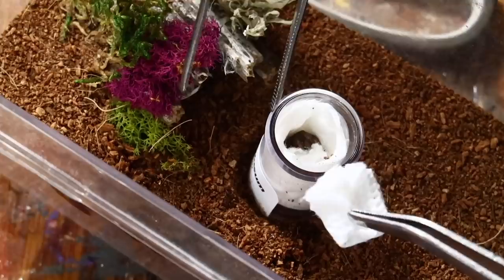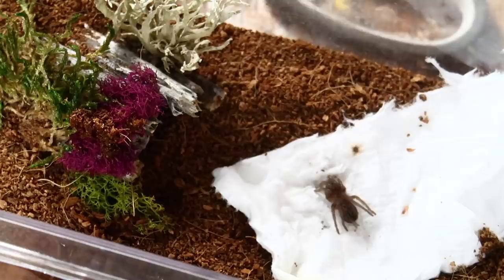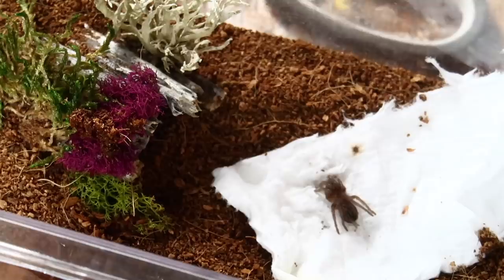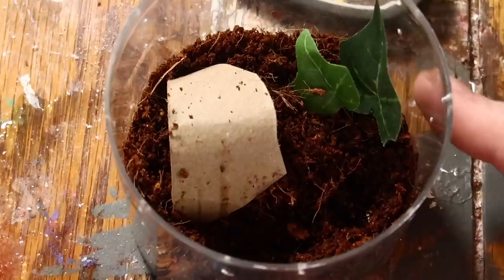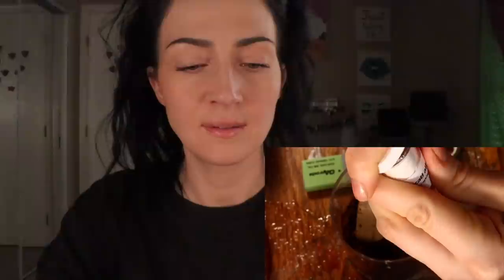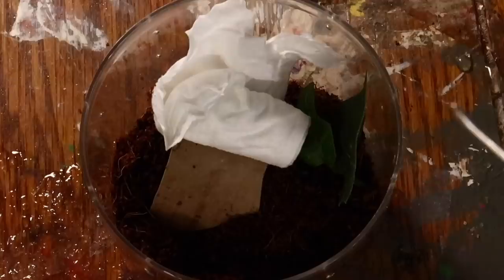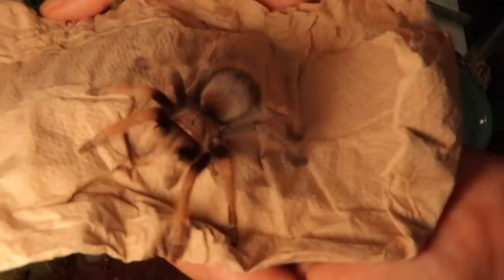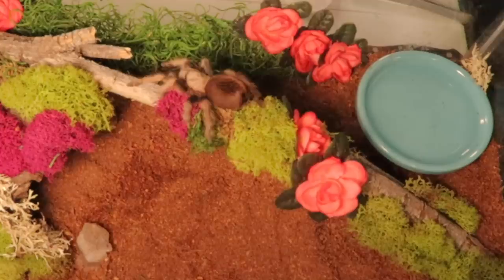Tarantula Unboxing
🙈 THE SECRET IS OUT!!! I love tarantulas 🤣🙌🏼 David YOU ROCK!!! Again thank you so much for Boogie man💚 Here’s a link to his channel in case you’d like to see more beautiful spiders... I LOVE YOU ALL SOOOO MUCH!!!